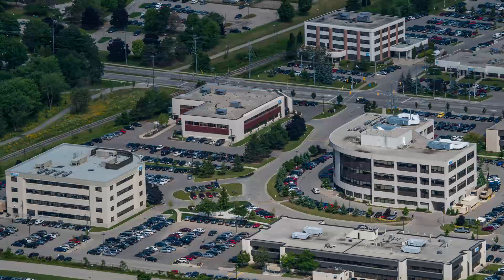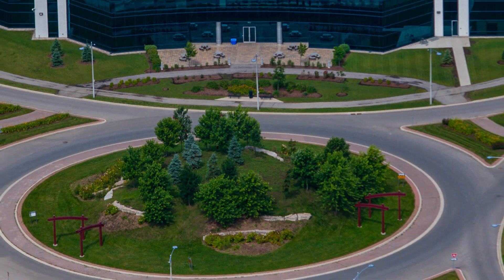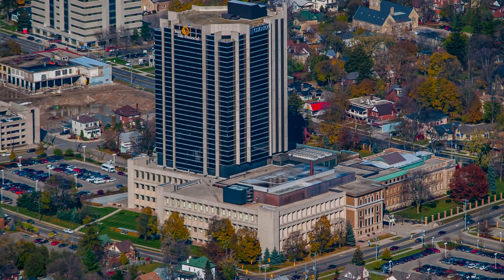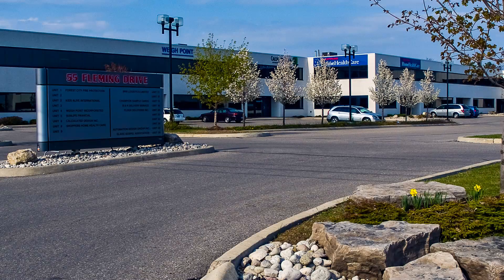Aerial & Commercial 2018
A six minute presentation of our Aerial and Commercial Portrait Photography.  Scenes from Kitchener Waterloo and Cambridge.